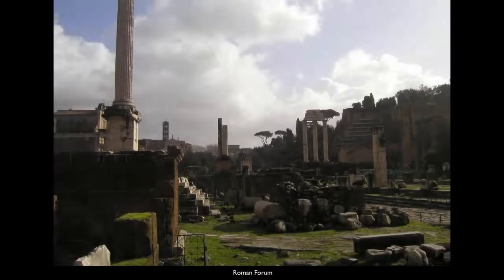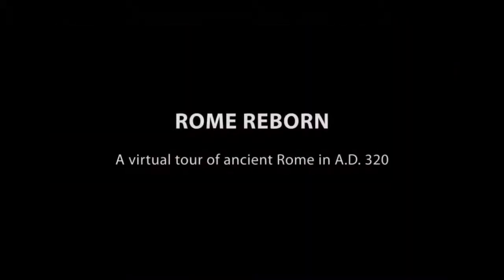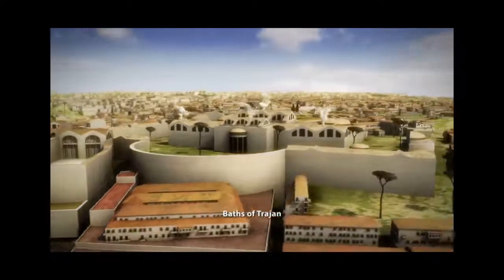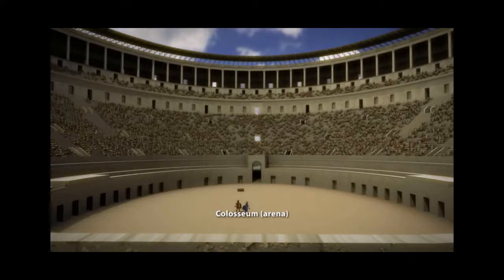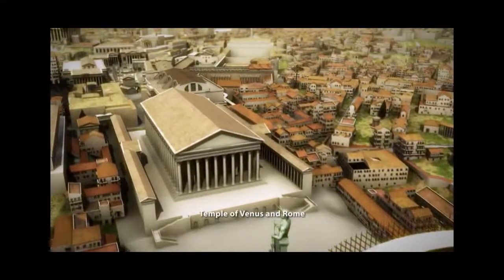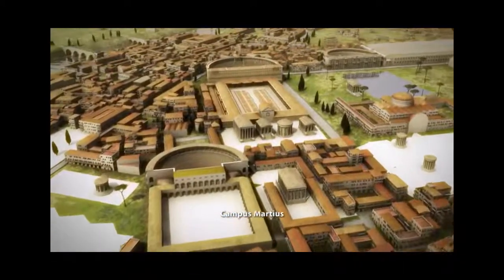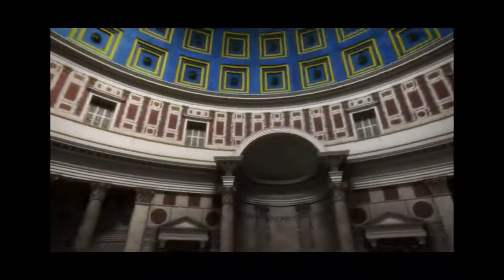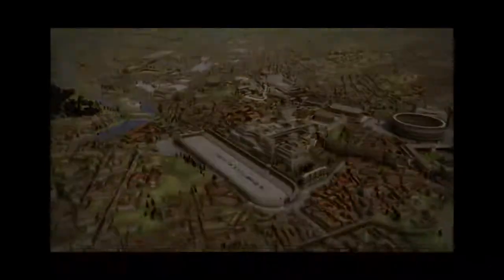Ancient Rome World history Khan Academy